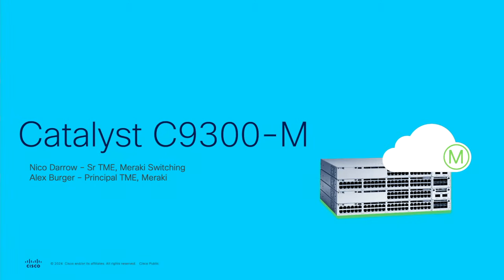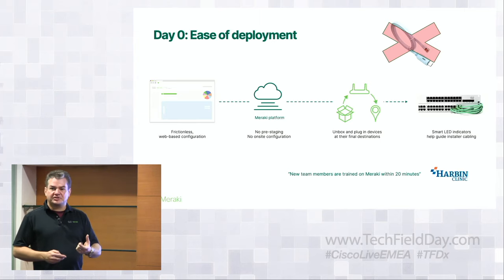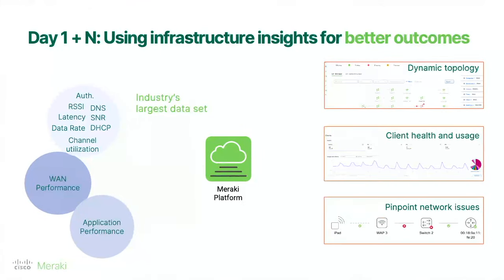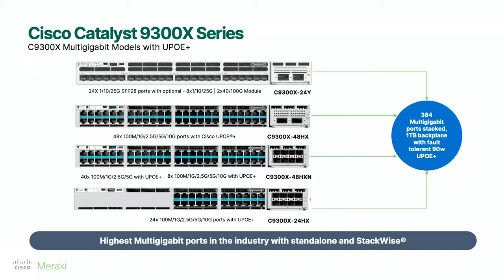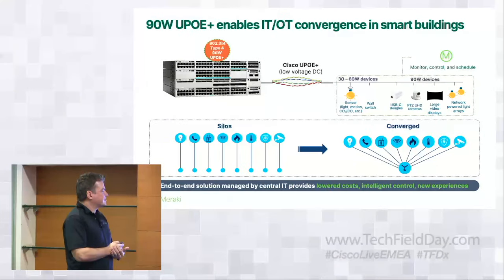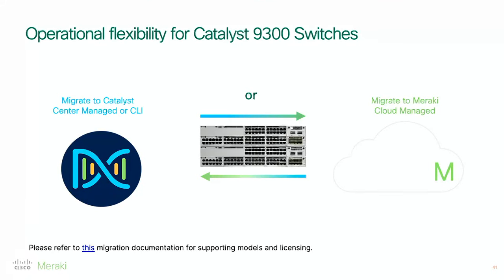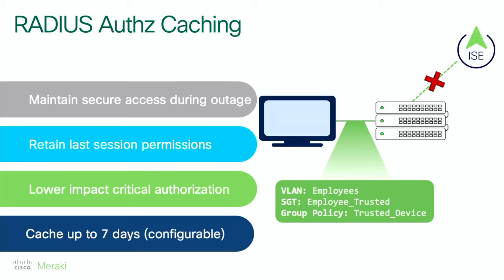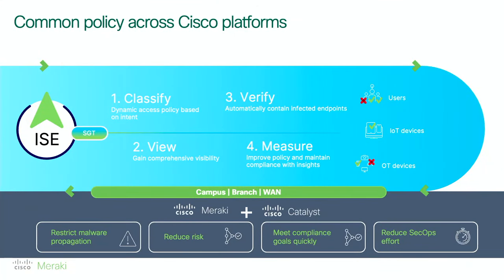Cisco Catalyst 9000 Cloud Evolution: Born Meraki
Alex Burger and Nico Darrow from Meraki discuss the Catalyst 9300-M portfolio expansion and its integration into the Meraki Dashboard. The Catalyst C9300-M merges Cisco's hardware with the cloud management of the Meraki Dashboard, offering a unified platform.

Nico highlights the Meraki Dashboard's benefits for configuration, visibility, and ecosystem integration. They announce 15 new switch models, including the 9300-X and 9300-L series with features like 25 gig uplinks and UPOE+ (up to 90 watts per port).

Smart building convergence is discussed, with the 9300-X facilitating IT and OT network convergence via adaptive policy and smart power management.

The discussion concludes with adaptive policy for micro-segmentation, integration with Cisco security operations, and potential advancements in security controls.